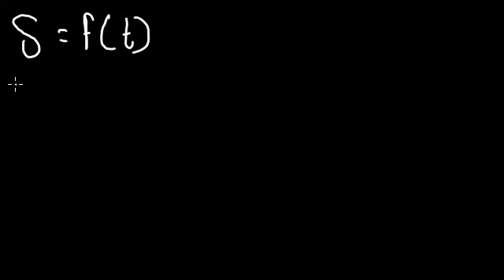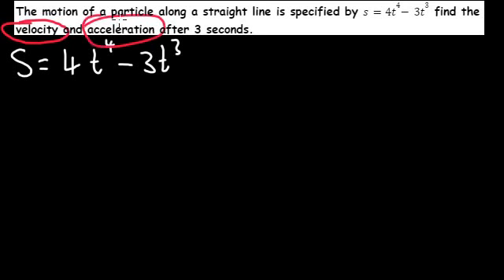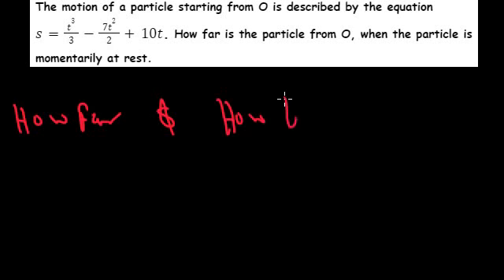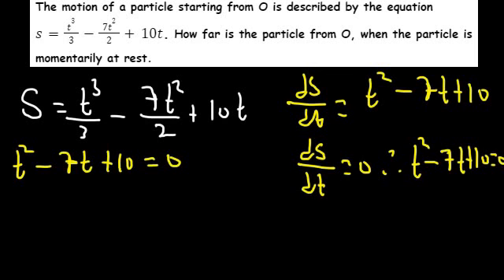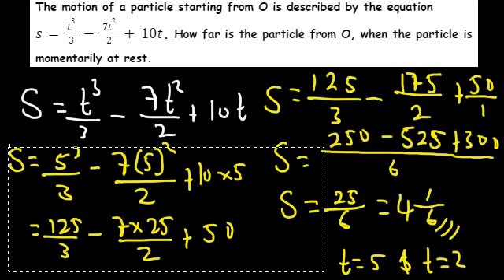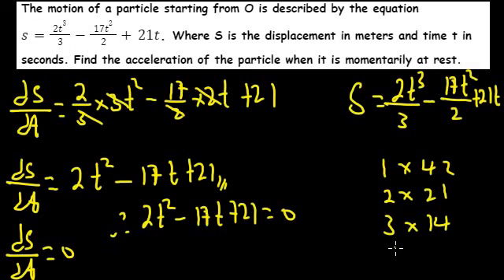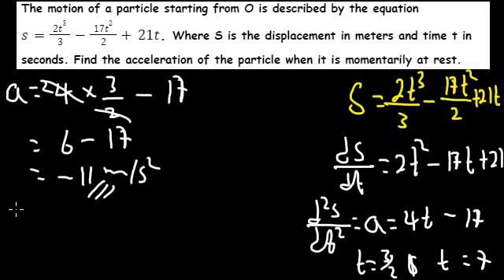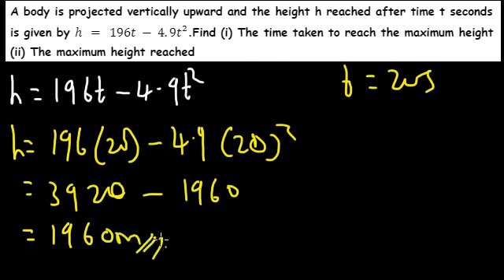RECTILINEAR MOTION || DISPLACEMENT || VELOCITY || ACCELERATION || APPLICATION OF DIFFERENTIATION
This video tutorial explains the basic ideal behind rectilinear motion in calculus. This video explains how the displacement (S) is represented as a function of time (t) and how to use it to find the velocity (V) and acceleration  (a). This video solves plenty of practice problems involving linear motion.

UCsYPPkCQT889f80uxF972RA